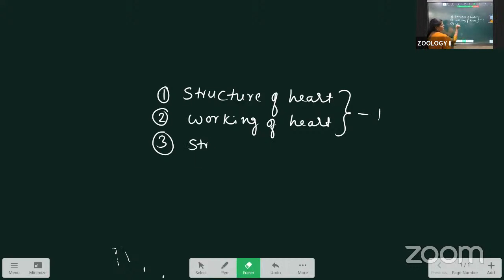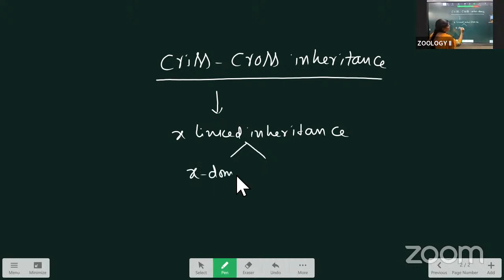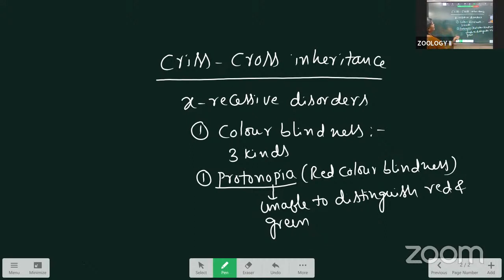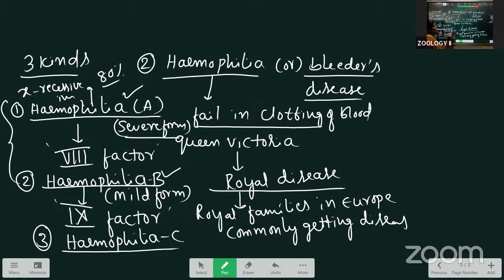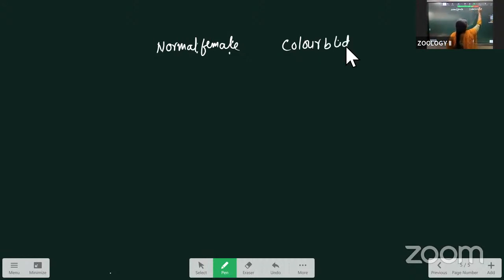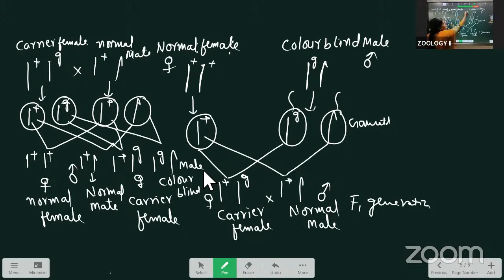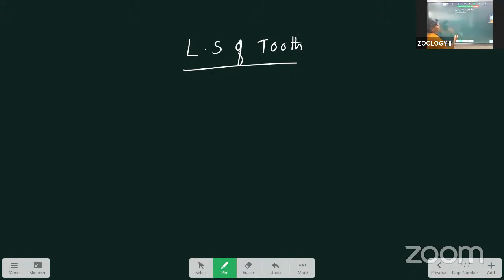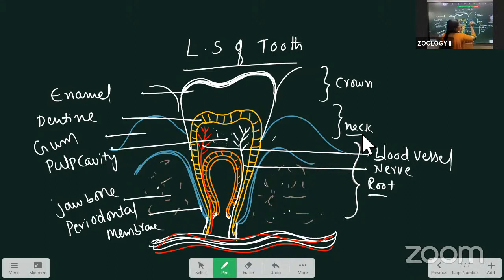ZOOLOGY II :SAISAT-MS INTENSIVE SUPPLEMENTARY COACHING (28-05-2023)